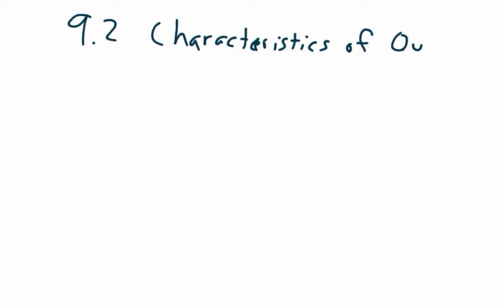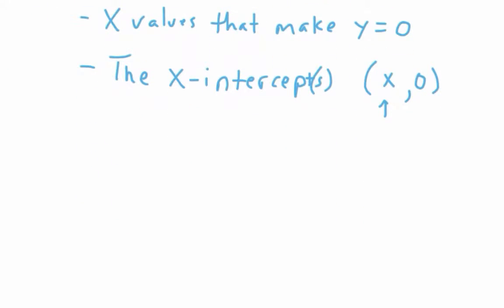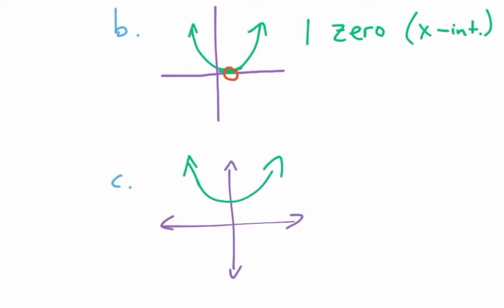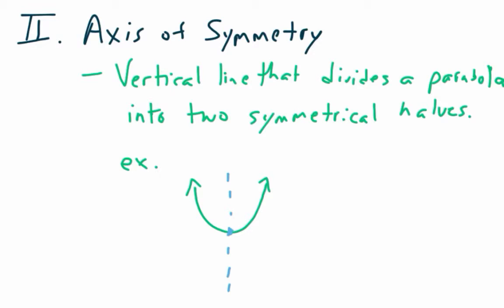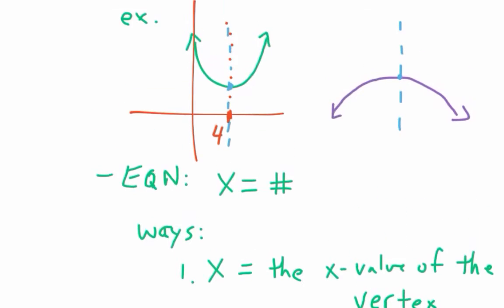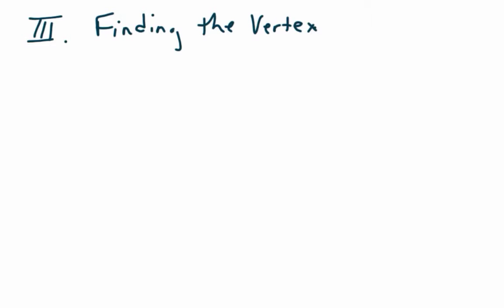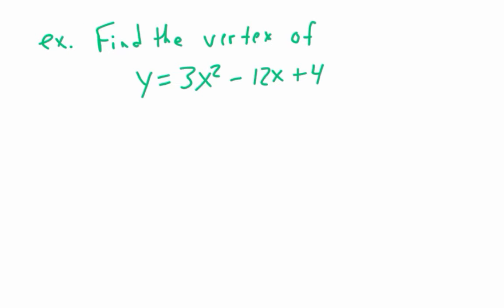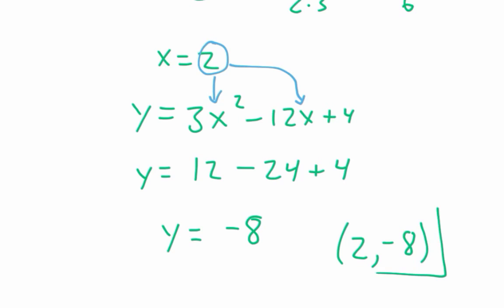Algebra 1: 9.2 Characteristics of Quadratic Functions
The video explores the "Zeros of a Function", Axes of Symmetry, and how to find the Vertex of a Parabola (Quadratic Function) from its equation.